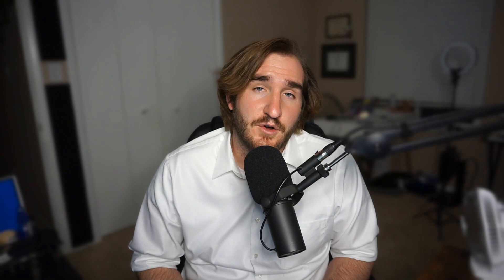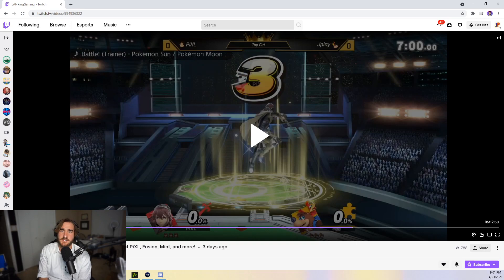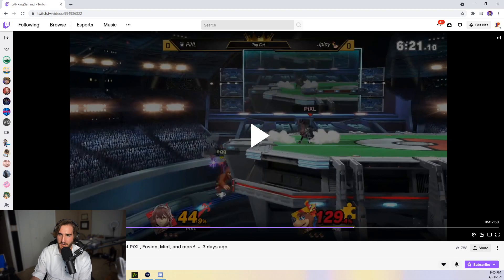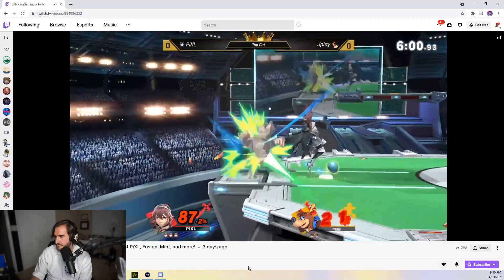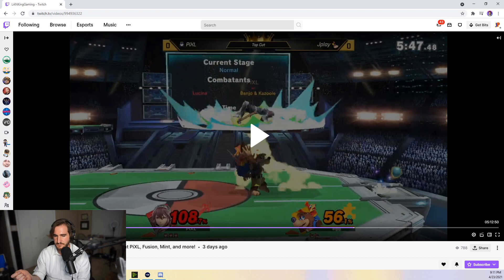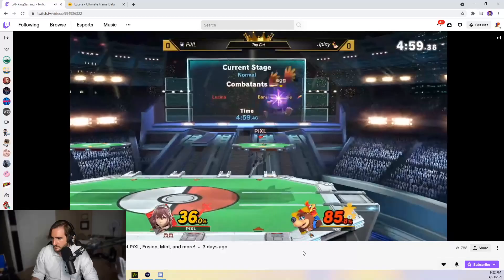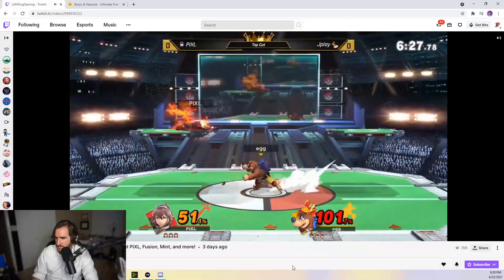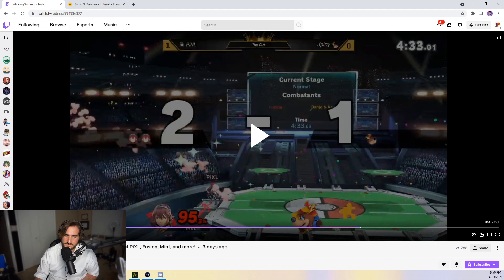How to JPlay Banjo Kazooie: VOD Review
The 6th episode in the How to JPlay Banjo Kazooie series!
Mondays 6:00-9:00 PM MDT
Thursdays 7:00-10:00 PM MDT